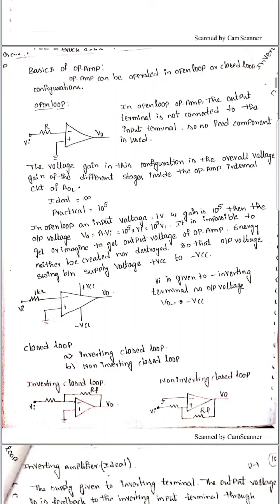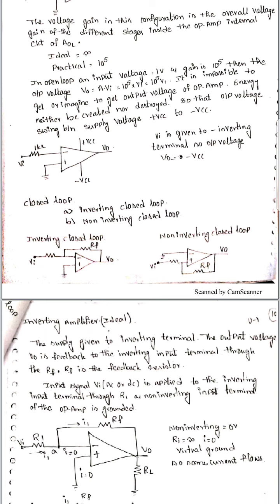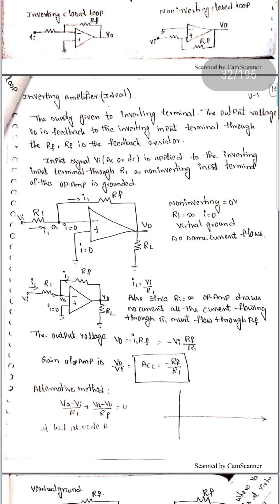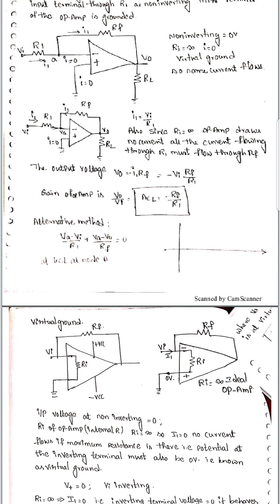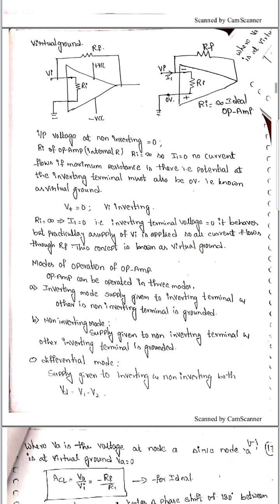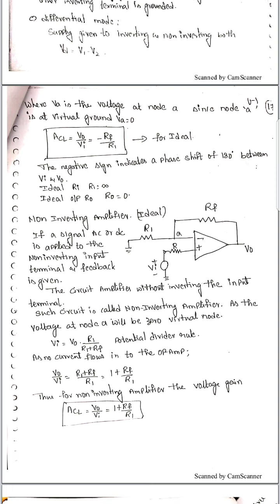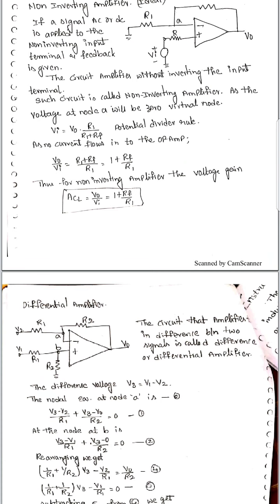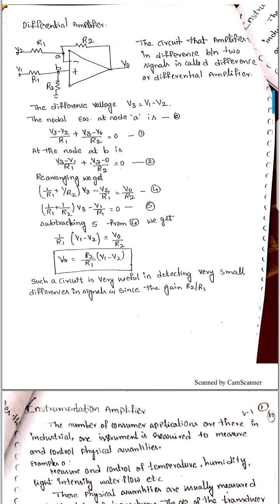Unit 1 Basics of OP AMP